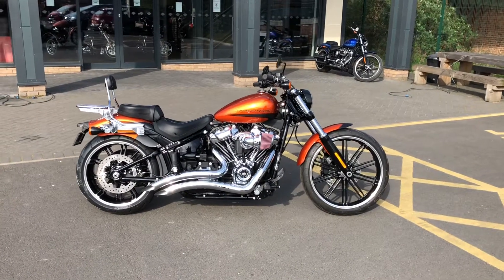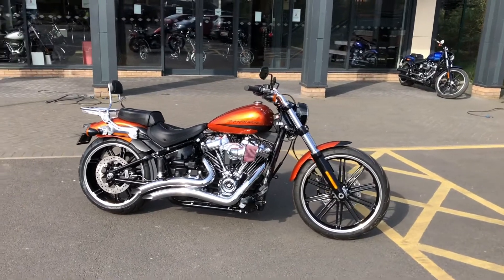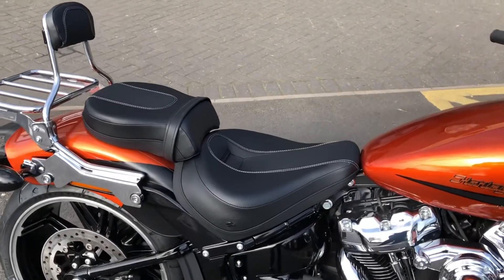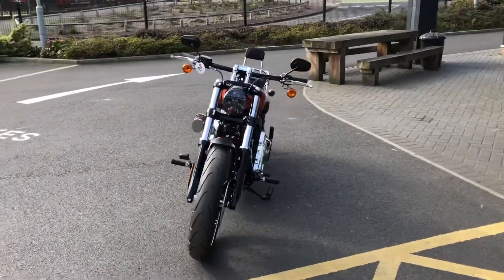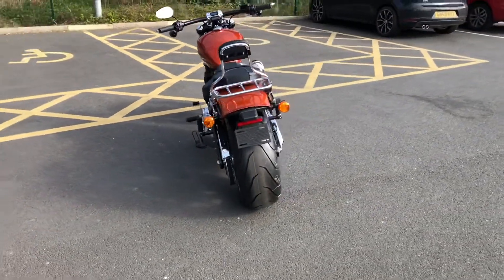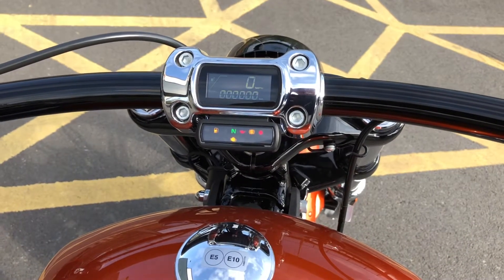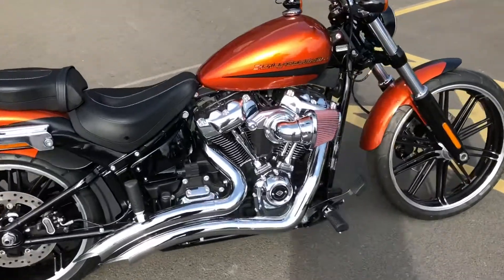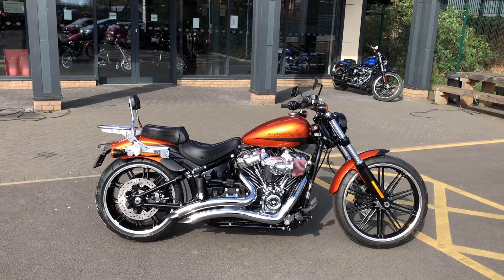Harley-Davidson Scorched Orange Breakout